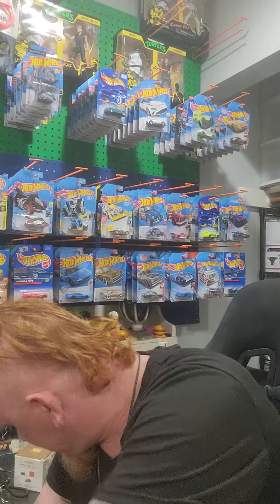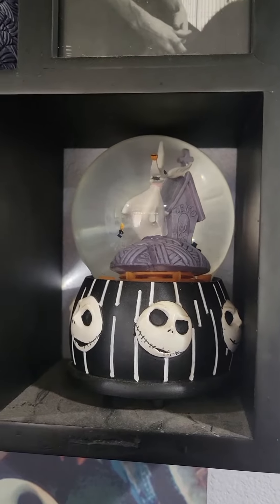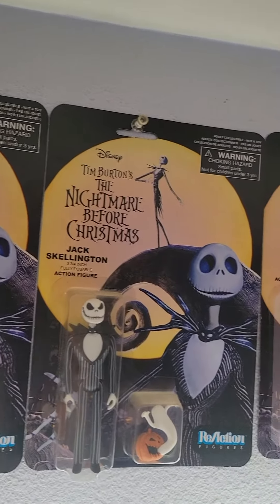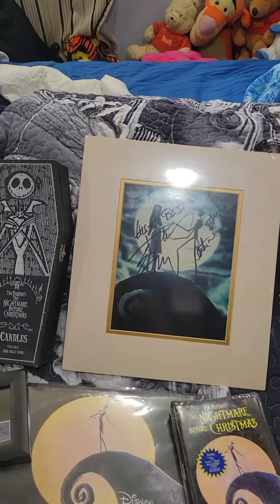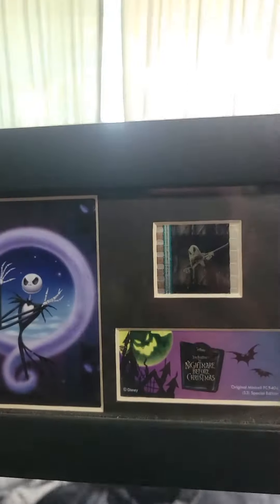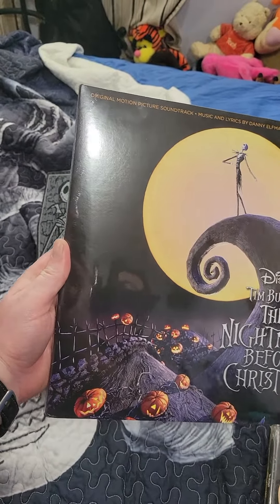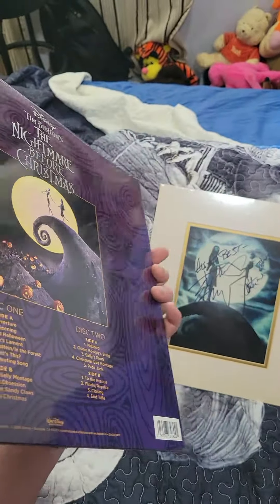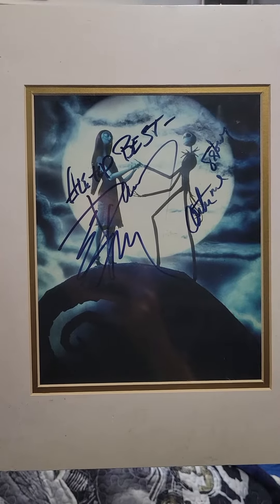I Love The Nightmare Before Christmas